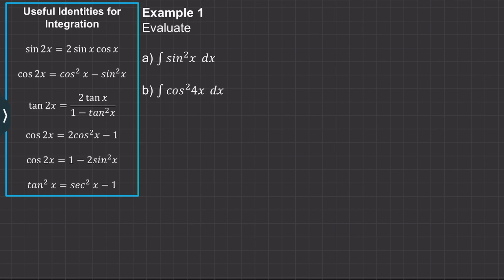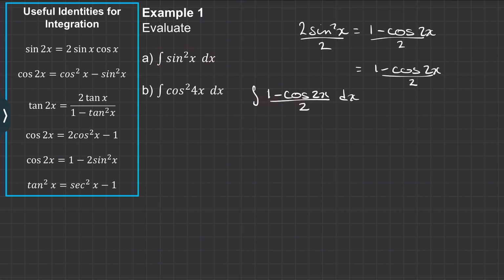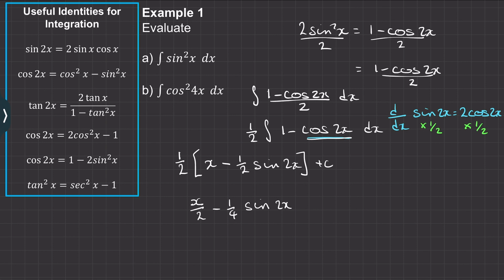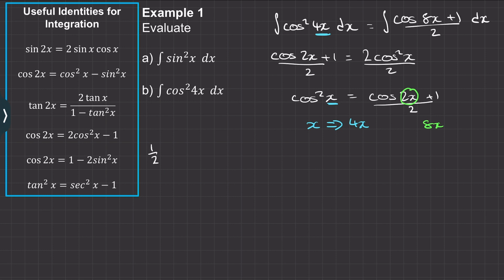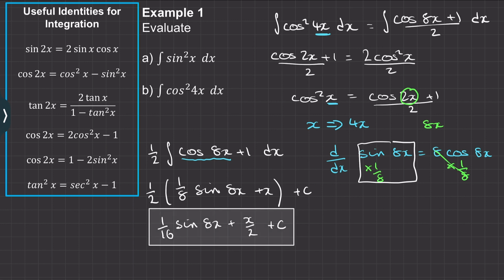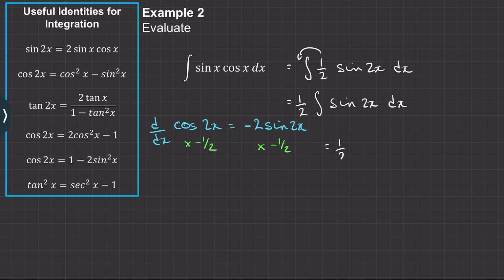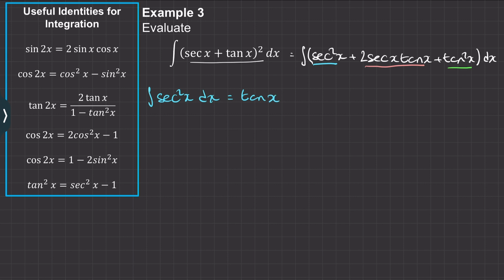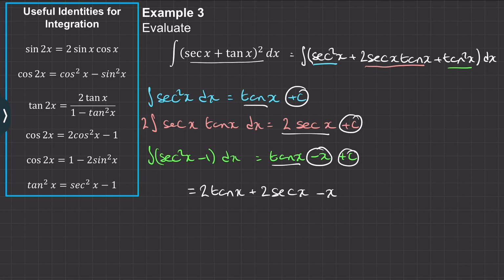Integration with Trigonometric Identities | Mr Mathematics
A-Level Mathematics Year 2 Integration: Lesson 3 of 12: Integration with Trigonometric Identities